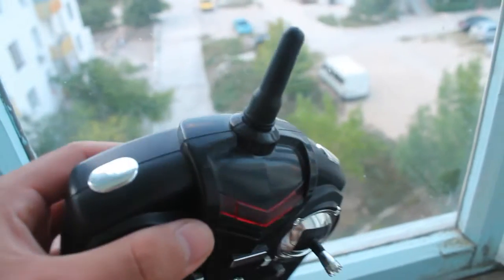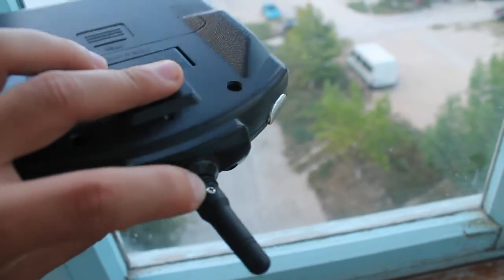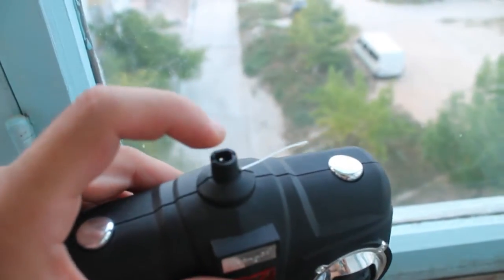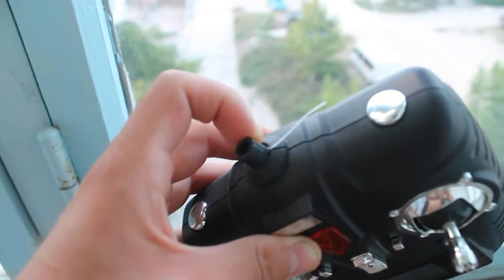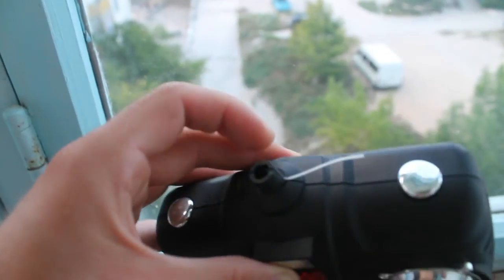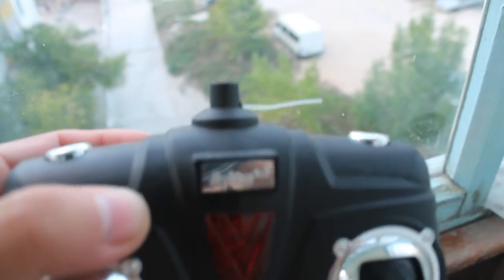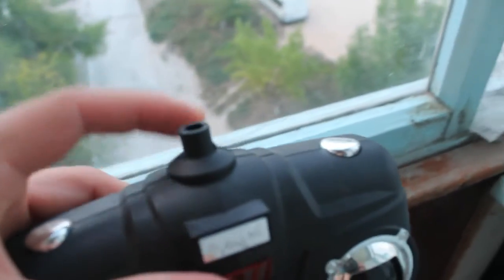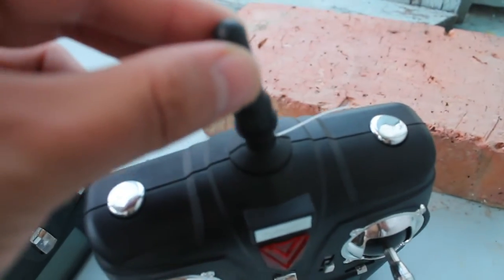mod of Tx of v222, v959, v212, fy-999-2 to improve signal transmition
Modification of transmitter antenna
To extend range and to reduce the risk of dropout I remove plastic cover from antenna and fix antenna in the way that it never points to aircraft with its tip. Up to now it was enough to have very long range on v959, v929. On v222 this mod reduced dropouts risk, now I have only dropouts when quad is right above me so its antenna on receiver board is perpendicular to Tx antenna. When 2 antennas are parallel it flies fine. So if you have your Rx antenna looking up then keep the quad ahead and not right above you.